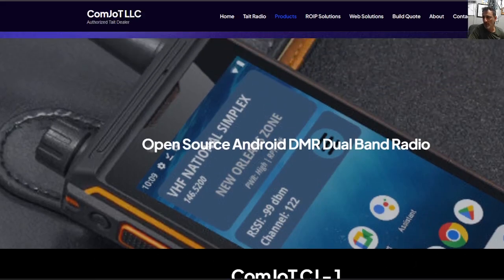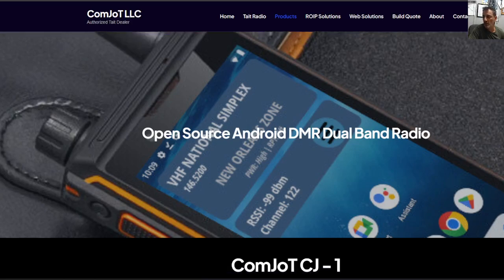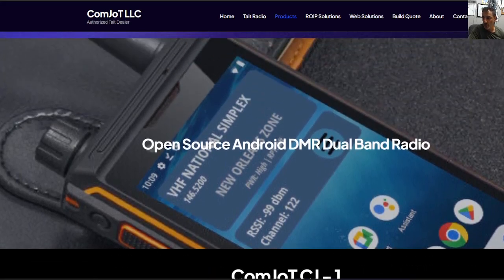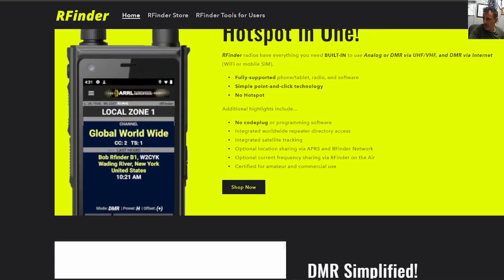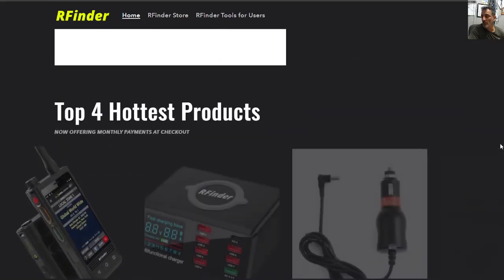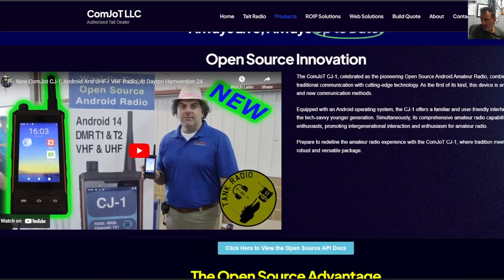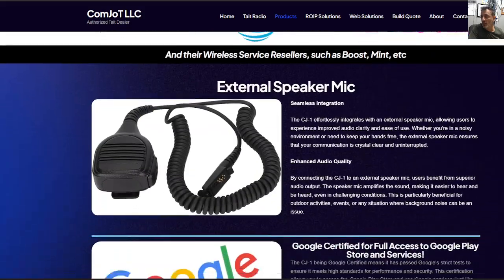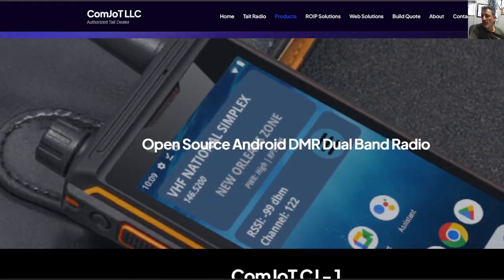ComJot - Android 14 - vhf/uhf , DMR ,FUSION, Dstar(?)